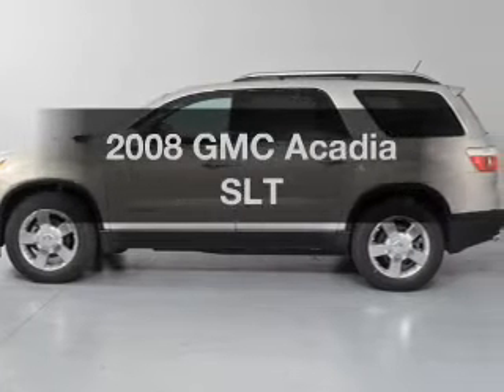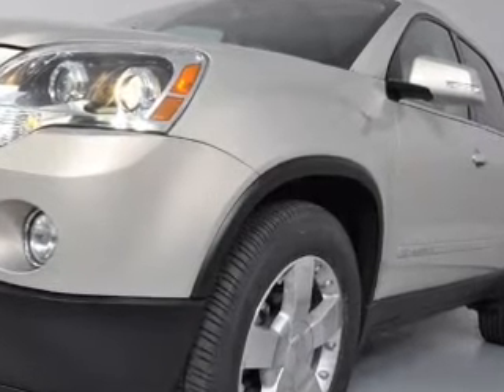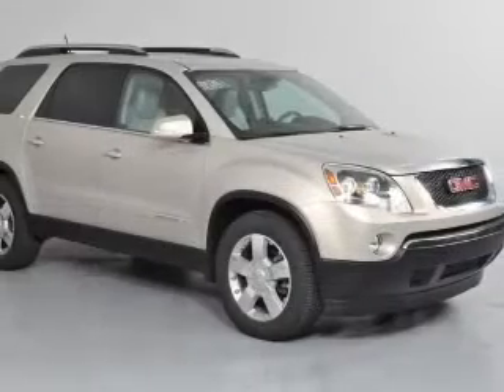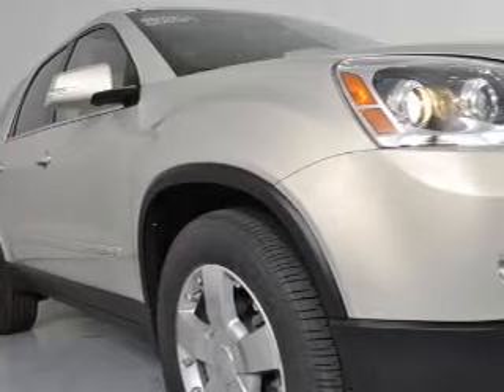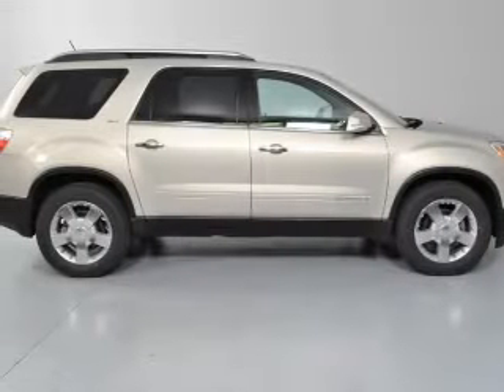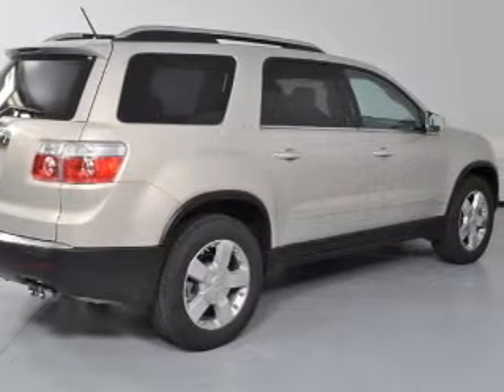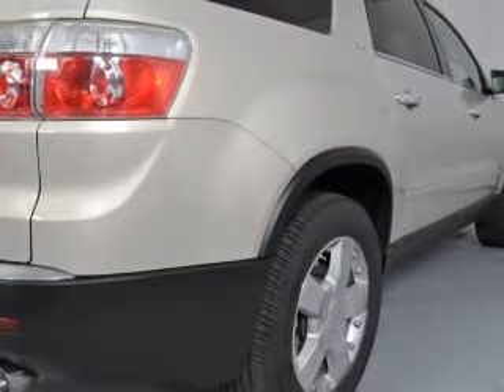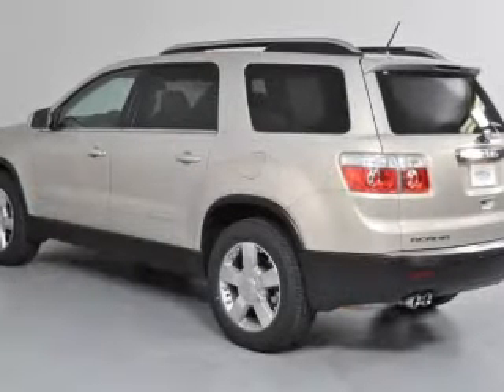2008 GMC Acadia - Carrollton TX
Year: 2008
Make: GMC
Model: Acadia
Trim: SLT
Engine: 3.6 liter 6 cylinder 24 valve
Transmission: 6-Speed Automatic
Color: Gold Mist Metallic
Mileage: 48429
Address:
1835 Forms Drive suite 120